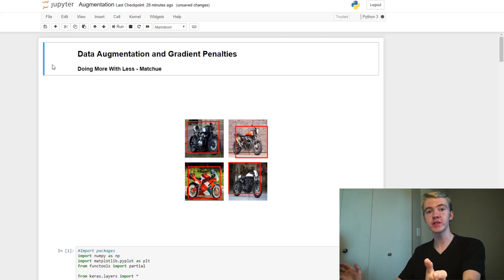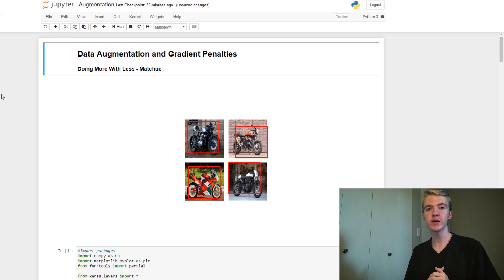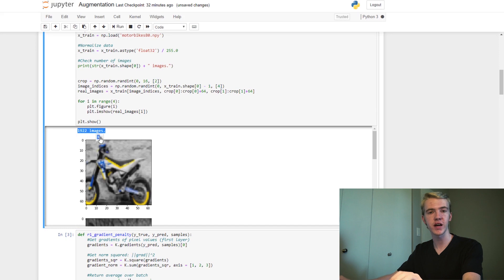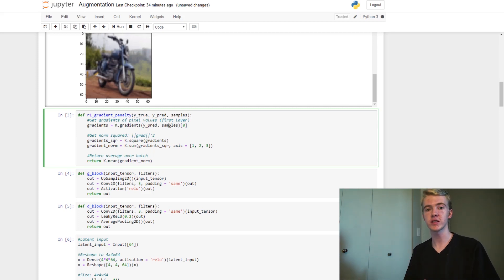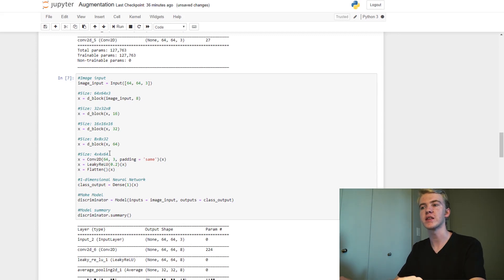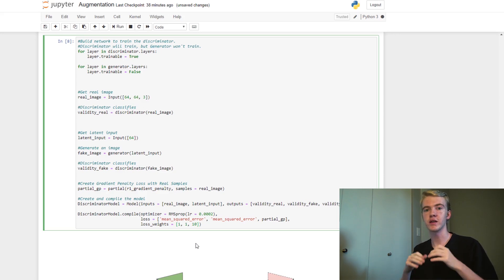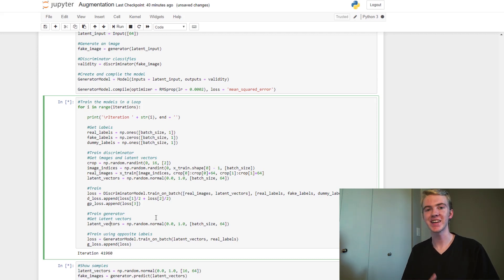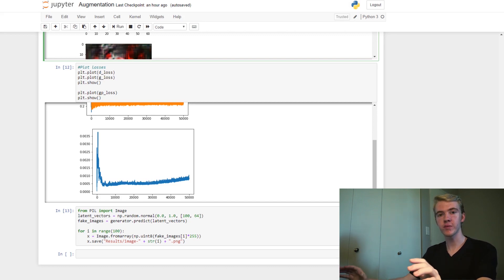More with Less: Data Augmentation and Gradient Penalties - Matchue GANs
Welcome back to Matchue GANs! In this episode we generate images of motorcycles. Unfortunately, we only have 961 images, so we employ two new techniques: data augmentation to get the most out of our data, and gradient penalties to stabilize our GAN training. I hope you enjoy the episode!